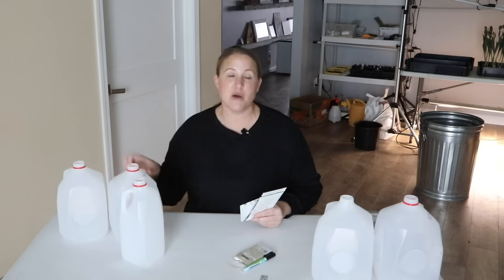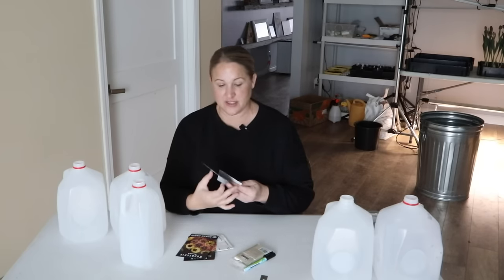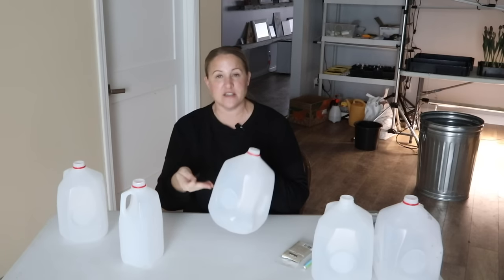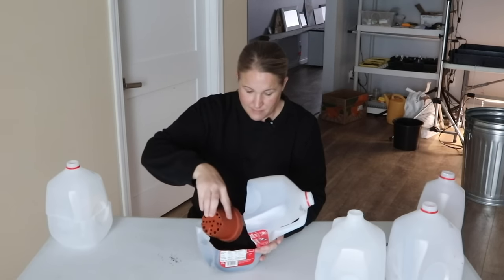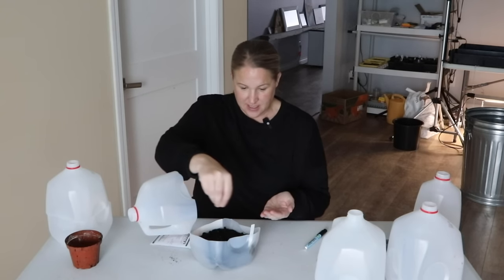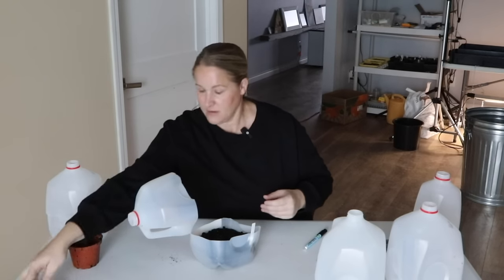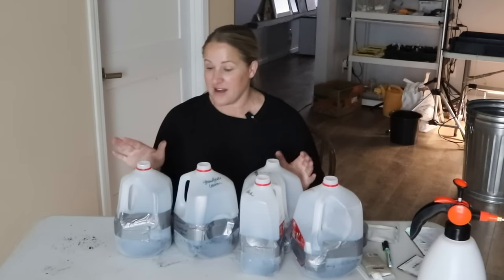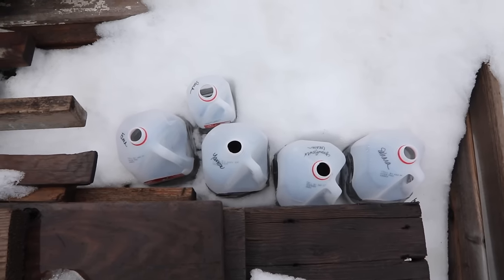Winter Sowing For My Cut Flower Garden, Sunshine and Flora Urban Flower Farm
Winter Sowing For My Cut Flower Garden

PRODUCTS I USE: